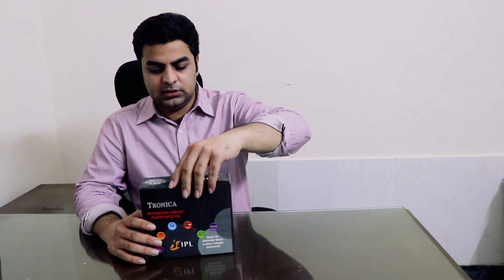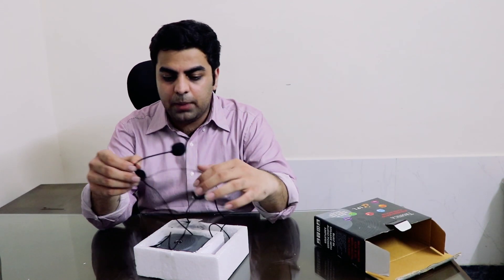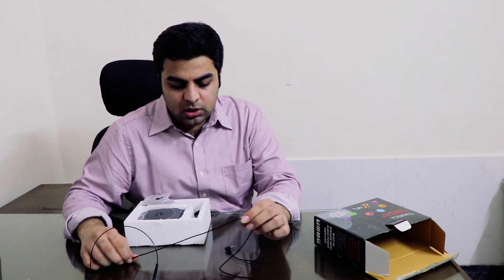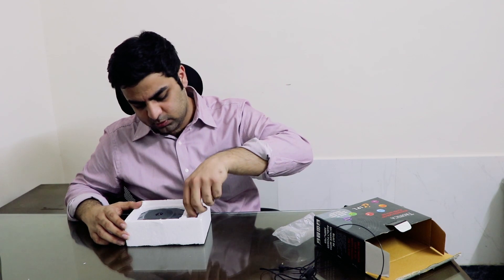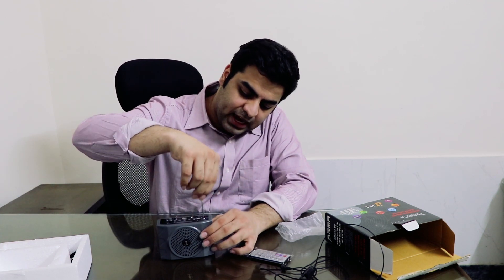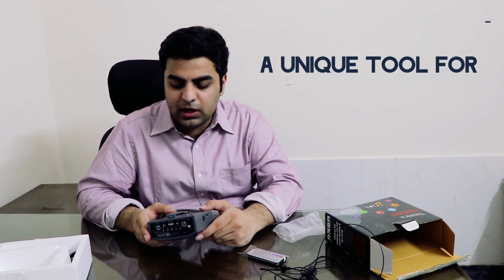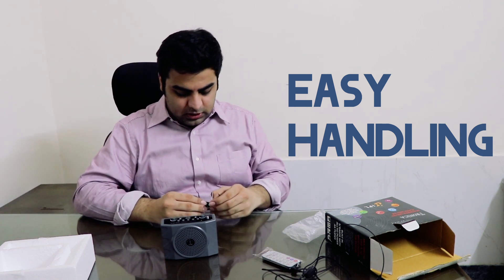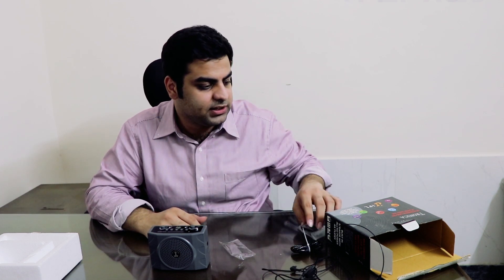Unboxing Of Tronica Portable PA System & Multimedia Speaker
Now it's Time to give Your Throat a Big Relief

Tronica Brings To You a Portable PA System & Multimedia Speaker
With AUX - USB - And Memory Card Support.

Perfect for Small Gatherings & Functions
A Unique Tool For Teacher's , Instructors, Tour Guides, Gym Directors etc.

At Only Rs. 1699